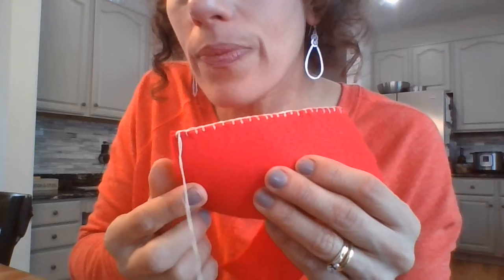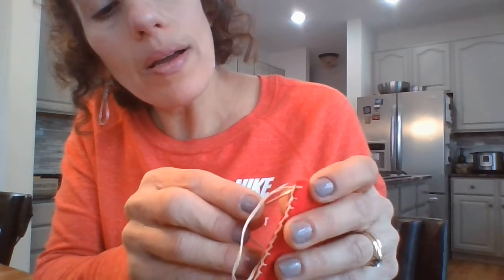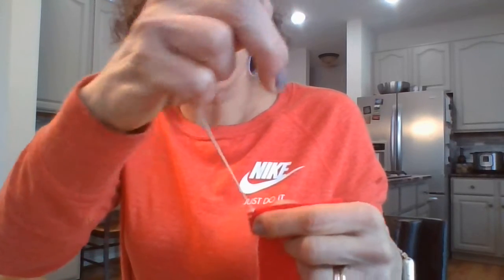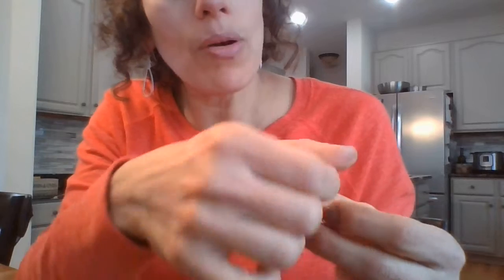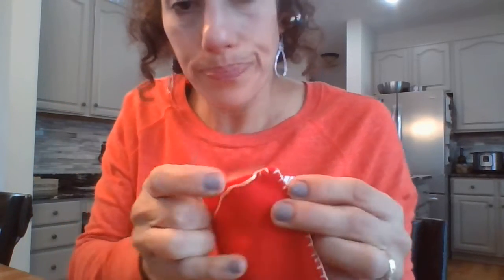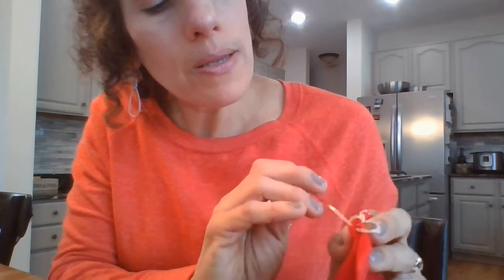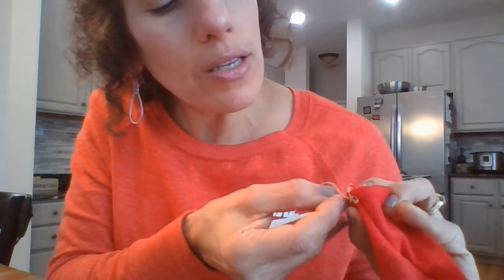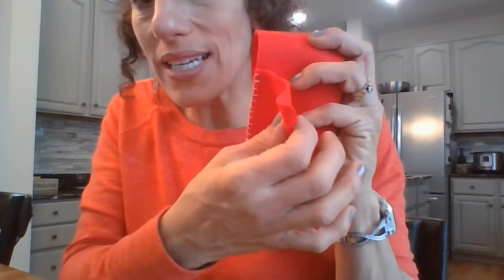Making a Pencil case - Video 2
Video 2 after video 1